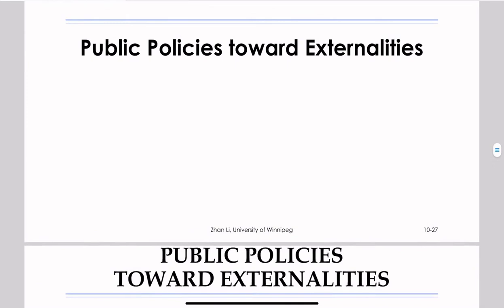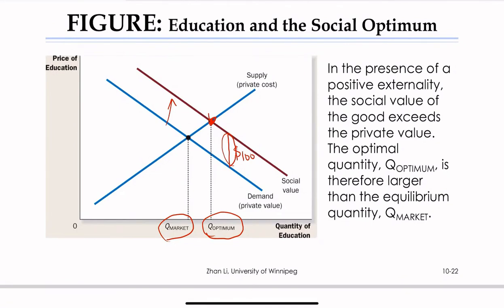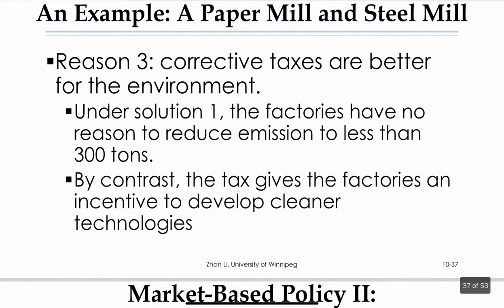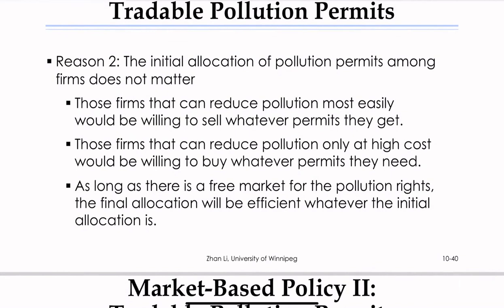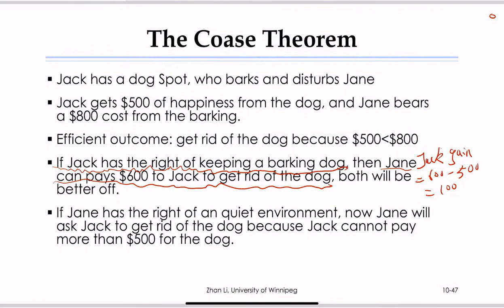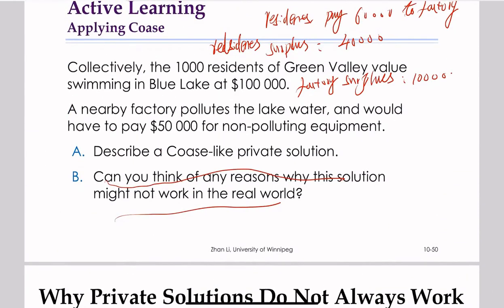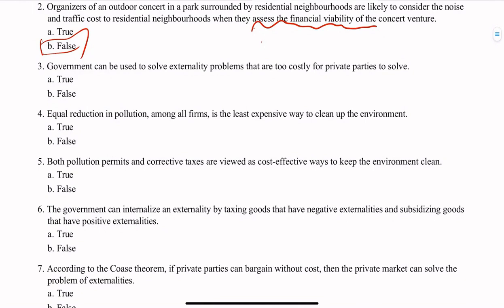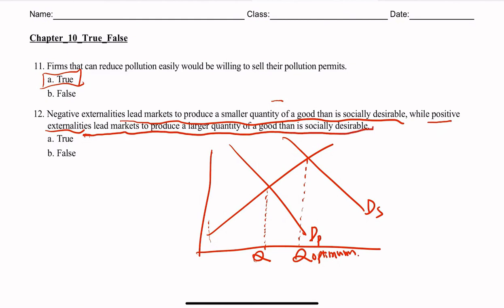Intro to Microeconomics Week 8 Thursday